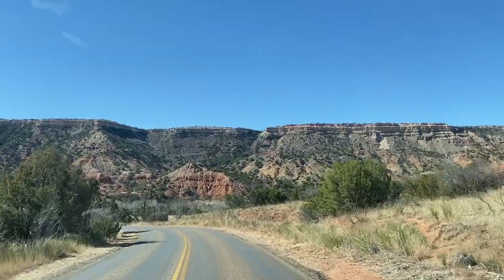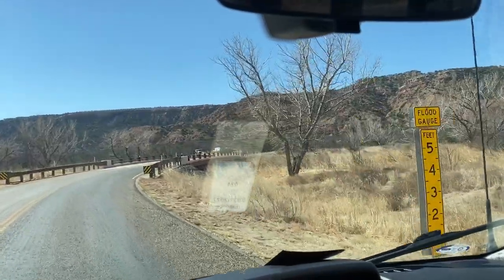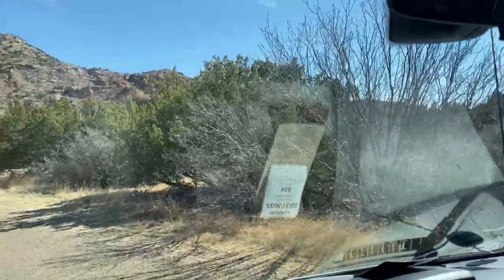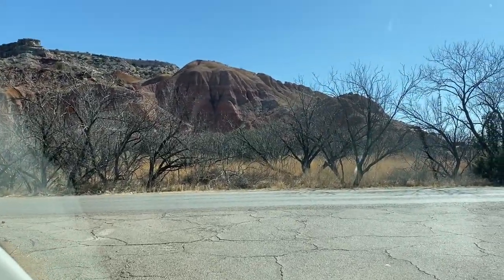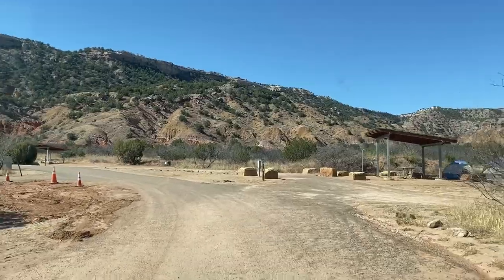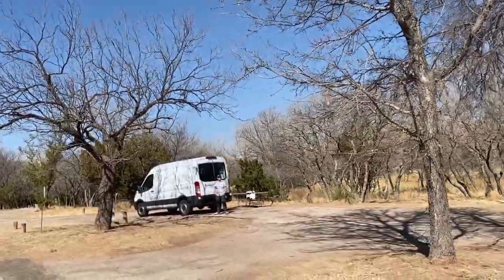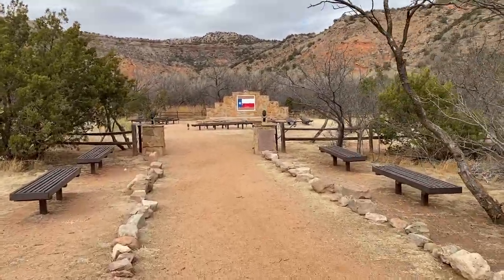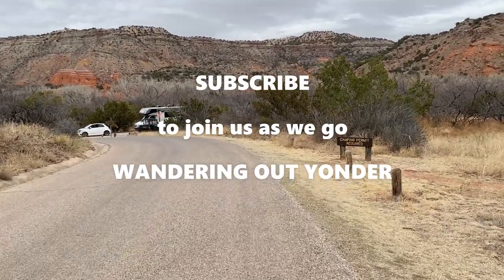Palo Duro Canyon State Park TX Campground Tour & Camping Options RV TENTS CABINS & GLAMPING!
Join us as we go Wandering Out Yonder in Palo Duro Canyon State Park and give a tour of the camping options available in the Hackberry, Mesquite, Juniper & Wolfberry Campground. We also show the Glamping Tent Options, Cabins & RV Sites.

We hope you find this helpful in planning your visit to Palo Duro Canyon State Park in Texas.

This was a stop on our cross country road trip camping in our van.

Your contribution and support enables us to continue making videos such as this!

Items Used in this Video & Some of our Favorite Camping Accessories:
Electronics:
Anker PowerCore 10000 Portable Charger Power Bank
Hard Travel Case For Anker PowerCore Speed 10000 Power Bank
Joby Gorilla Pod Magnetic Tripod
Tripped Travel Gear Tech Bag Organizer

Miscellaneous:
Travel Magnetic State Map

Some Of Our Favorite Camping Items:
Jackery 300
Trunab Travel Carrying Bag Compatible with Jackery Explorer
Togo Power 100W Portable Solar Panel for Jackery Explorer
Clam Quick-Set 9X9 Foot Portable Pop Up Screen Tent
Quick-Set Clam Wind & Sun Panel for Venture
Helinox Sunset Chair
Helinox Table One
REDCAMP Folding Camp Table
Lynx Levelers

Campfire Favorites:
Stansport Tripod Cooker with 17 “ Grill
Folding Fire Tongs
Zip Fire Starters
Fiskars Hatchet

To view our full-length video of our recent road trip cross country from PA to Grand Canyon National Park:

Companies/Brands/Vendors:
We appreciate that you enjoyed our Wandering Out Yonder You Tube Adventure videos and have considered us for an honest product review.